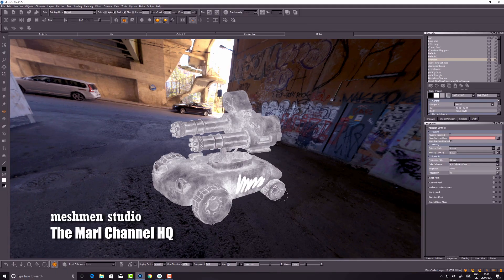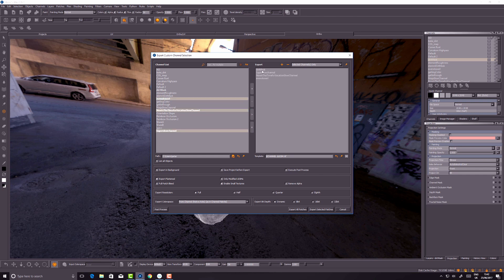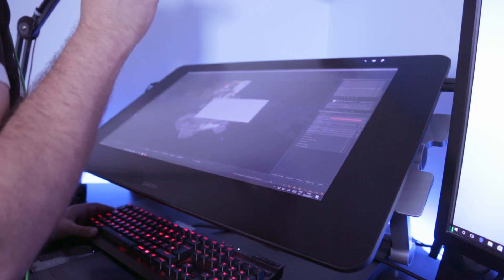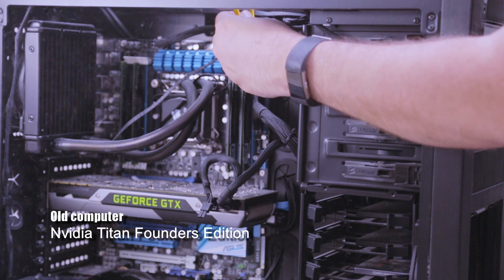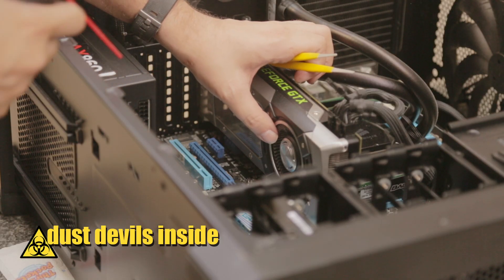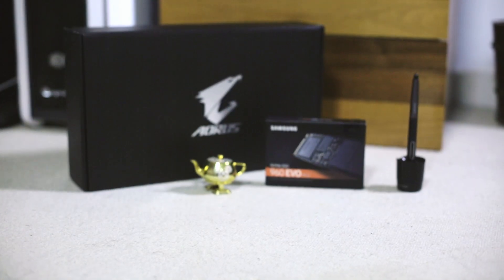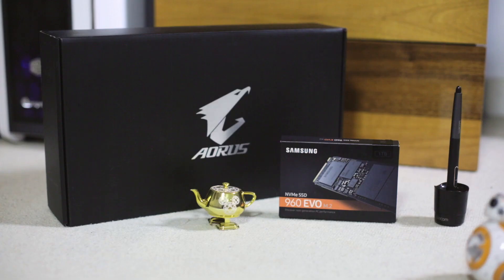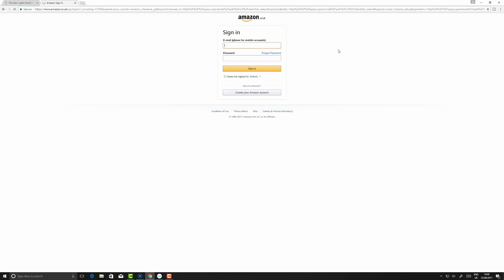GTX aorus 1080 ti extreme unboxing and installation | Let the right Card In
aorus 1080ti extreme edition Unboxing for The Mari Channel blog. The Main texturing rig was on its last leg, dust devils was raging and long render times exporting out from Mari. A new graphics card and a m.2 scratch disk had to be installed in the new machine that will serve as the Main texturing machine from here on forward. The old machine will be mainly for rendering in Maya Renderman and katana as it does not need as good GPU as when using Mari.

m.2 drive

Meshmen Studio tech and gear
▷ SOFTWARE
Mari 3
Camtasia 9
Autodesk Maya
Pixar Renderman
Davinci Resolve

▷ GEAR
Canon 5dmkIII
Nvidia aorus 1080 ti extreme 11gb
Rode NTG1 microphone
Zoom H5 recorder
Manfrotto Grips

▷ SOCIAL
The internet:

The Mari Channel blog and Youtube channel is an independent artists driven project not associated with any software manufacturer or visual effects company.

▷ MUSIC
humanoids